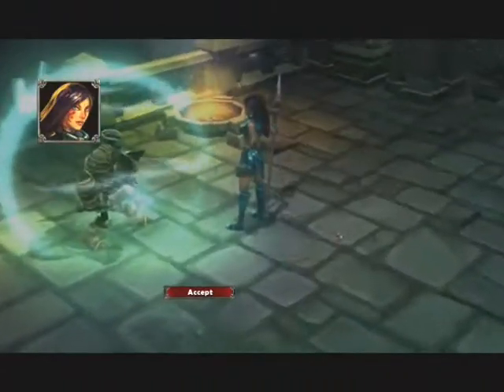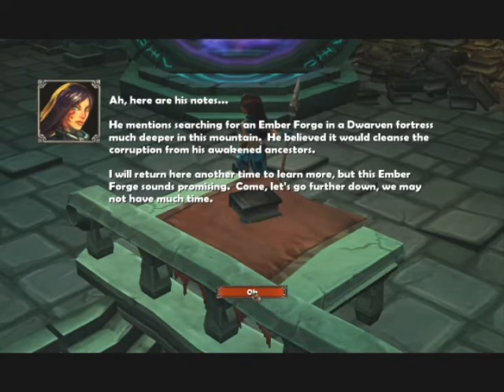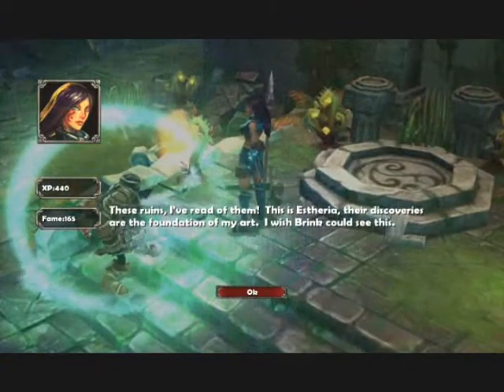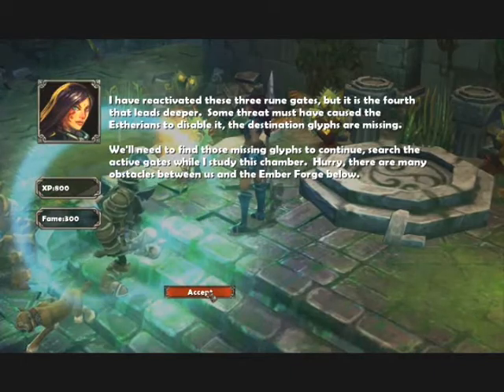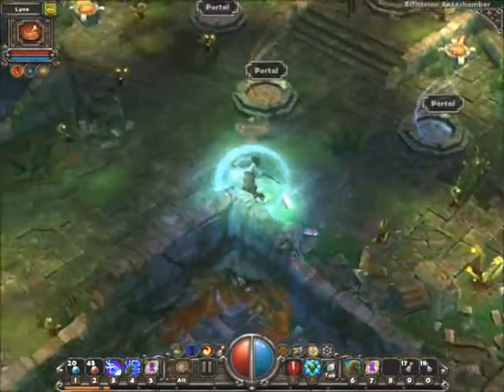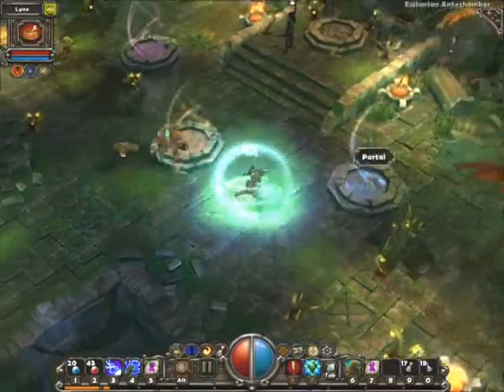Let's play Torchlight, blind S6 P2 (Third boss fight)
Second part of sixth session, include the third boss fight.